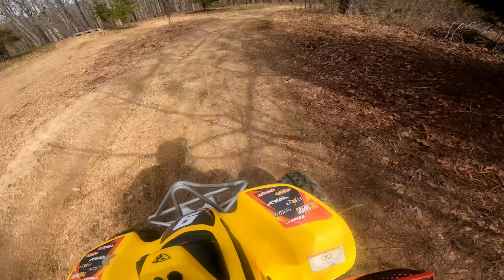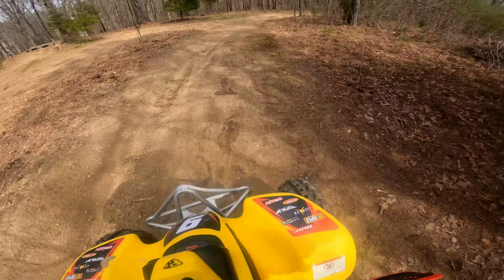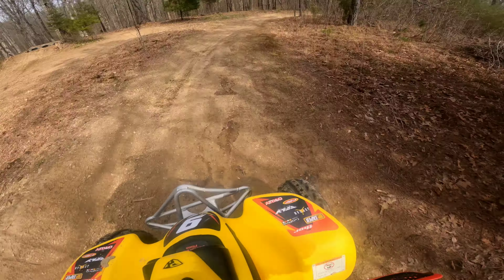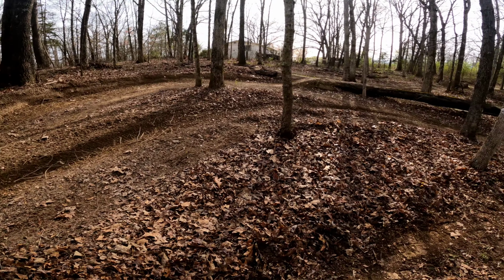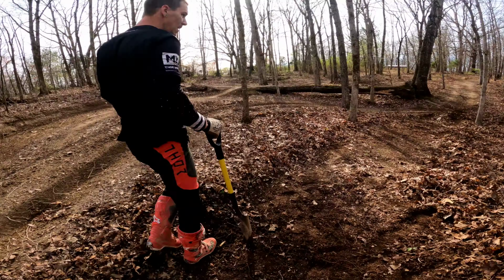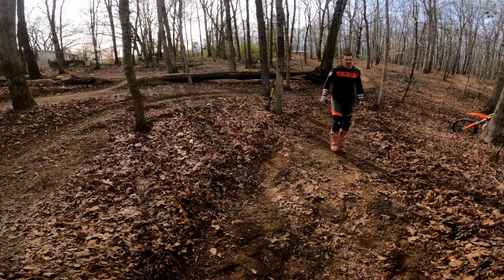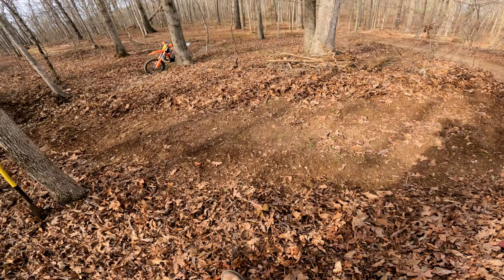Free riding at Sparky's Acres with my 04 400ex & SparkyMark's 23 ktm250xc